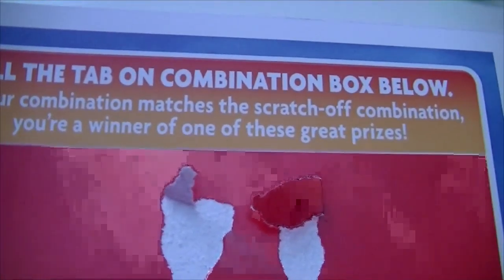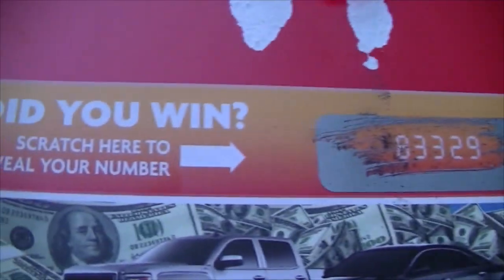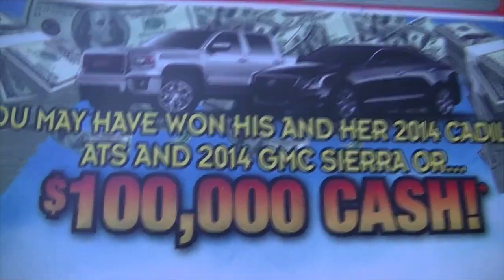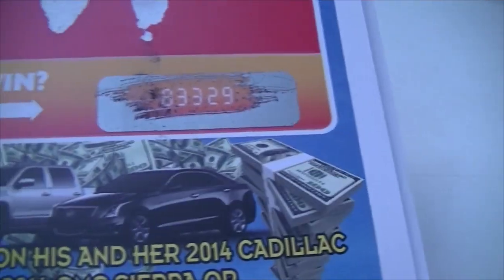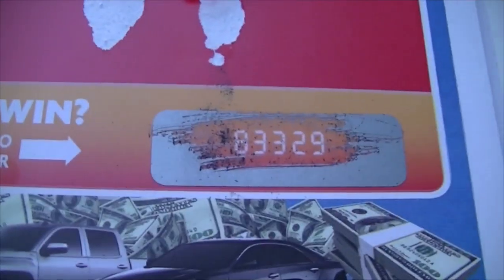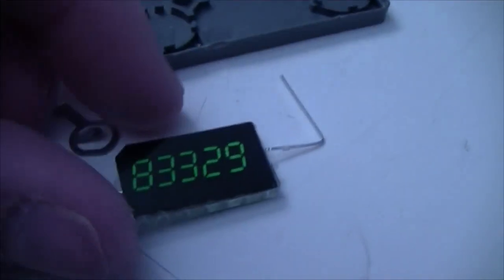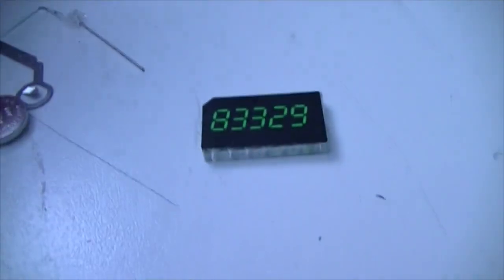Digital Combination Box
This came in the mail. It claims to be a "Digital" combination box.  I had to take this apart to see what made it tick!